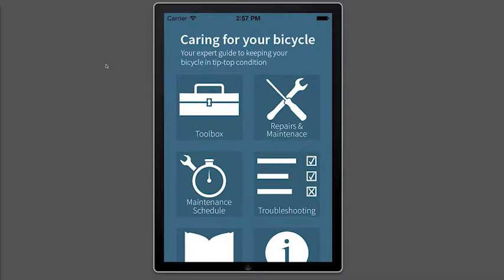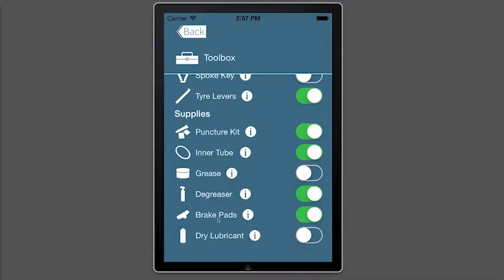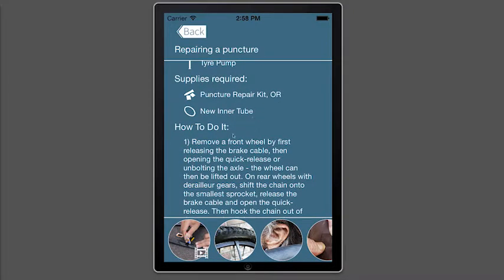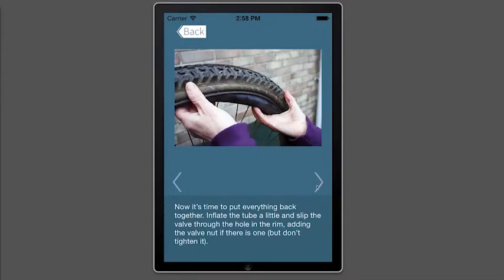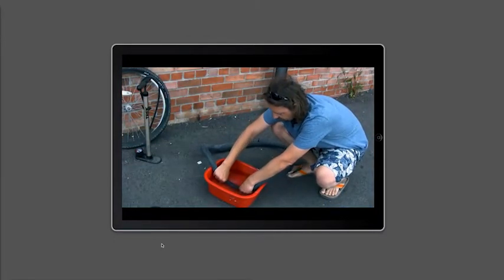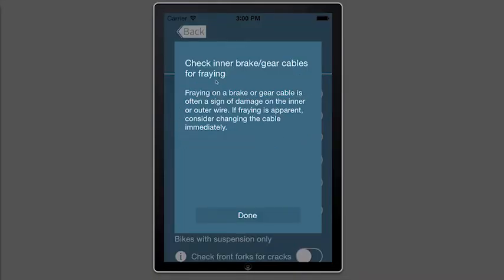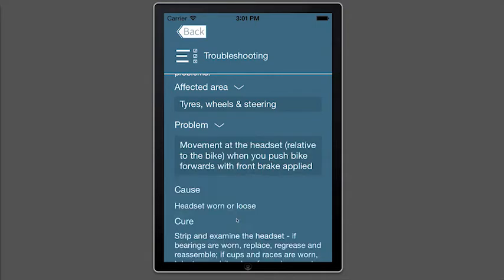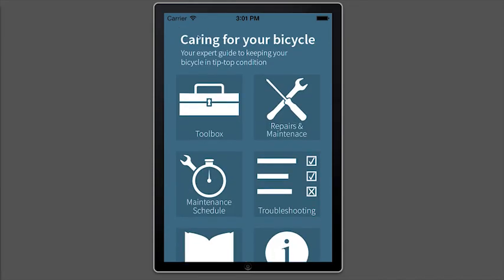Caring for your bicycle app demonstration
This step-by-step guide is packed full of information and tells you all you need to know about caring for your bicycle. It covers everything from the basics of why maintenance matters and which tools you should use, to vital safety checks and more advanced maintenance tasks, even the fitting of accessories. Advice on how to adjust your bike to fit you, how to clean it efficiently, and how to keep it running in top condition, lets you get more enjoyment from your bicycle for longer, more safely, and with the sense of satisfaction that comes from knowing you can fix or prevent problems that may arise yourself – you could even save yourself a small fortune in repair bills. With information on maintenance scheduling, troubleshooting advice, and electric bicycles, this book is the perfect companion for every cyclist. Available on iOS, Android & Windows Phone.